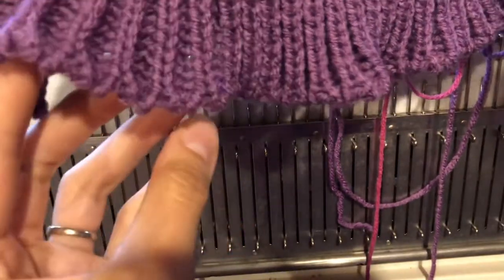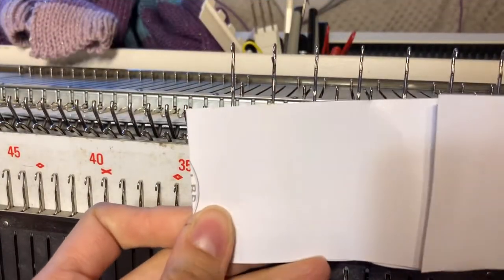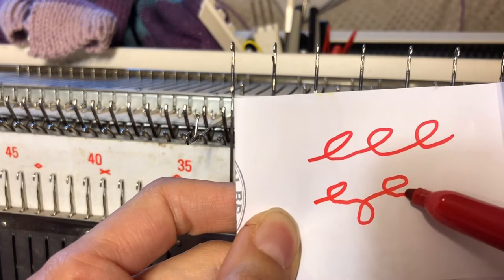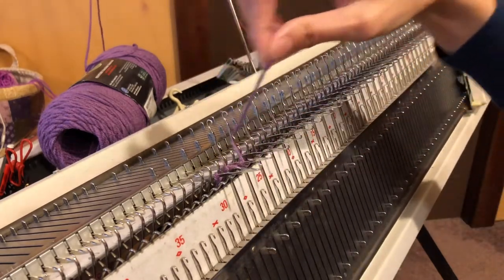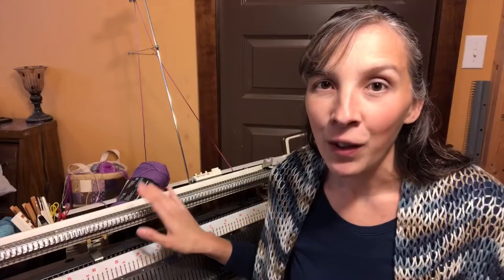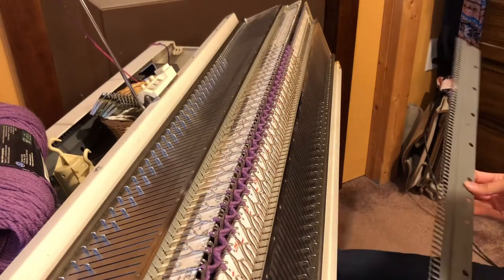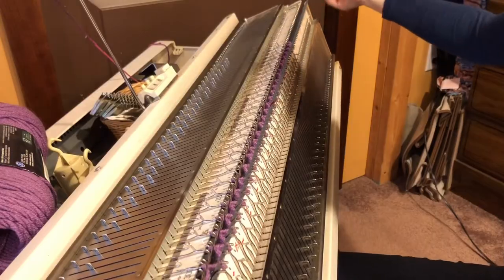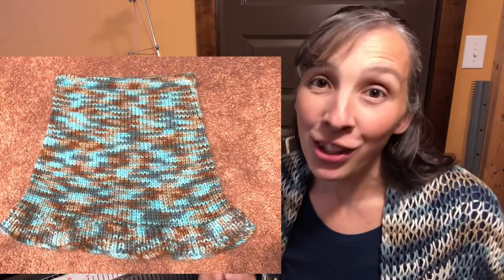A Better Looking Rib Cast On | E-Wrap 1x1 Ribbing Cast On for Knitting Machine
Welcome to Love Your Knitting Machine! In this video I show you how to do a beautiful e-wrap cast-on for a 1x1 rib for any flatbed knitting machine.

This project is done on a Studio/Mod 150 with ribber - a bulky (9mm) knitting machine

💜 I believe you deserve to learn to use your flatbed knitting machine and adorn yourself with handmade projects made by YOU! 💜